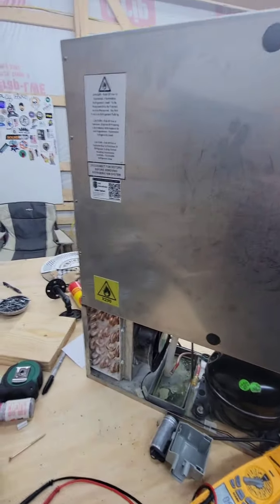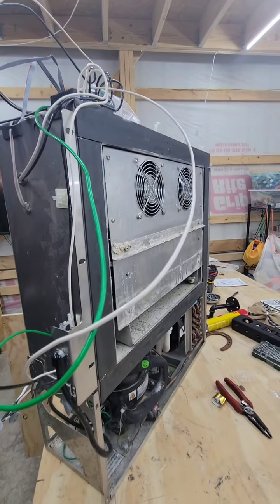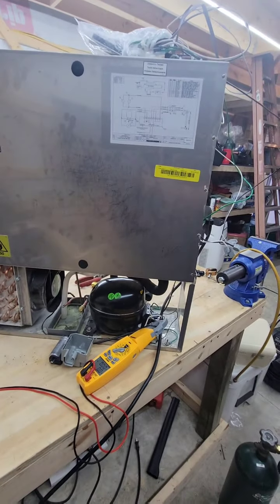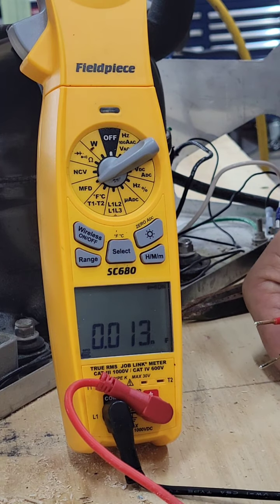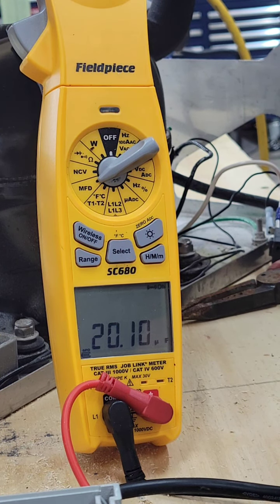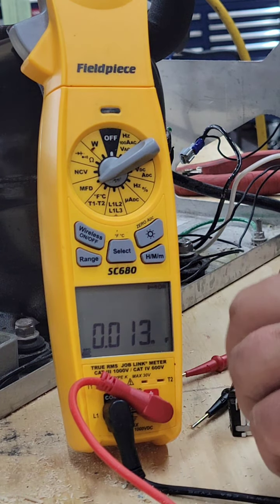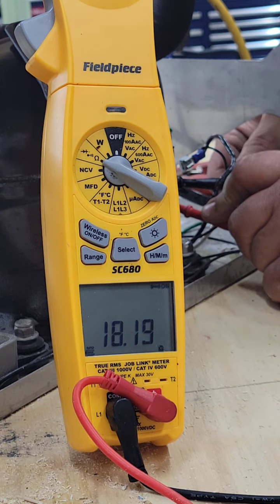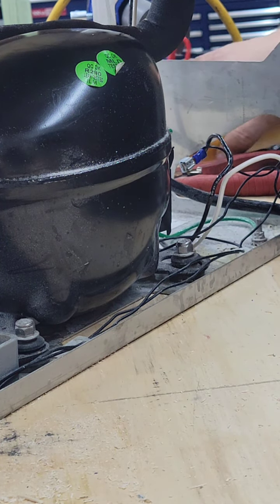R290 compressor diagnosis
This self contained R290 unit is rated for 120 volts, but the customer twisted a prong and plugged it into a 208 volt outlet. Follow along as we see what was damaged.